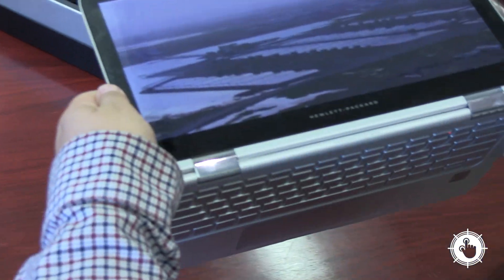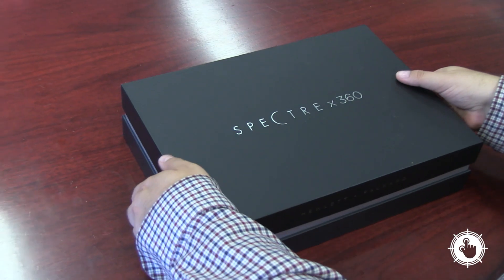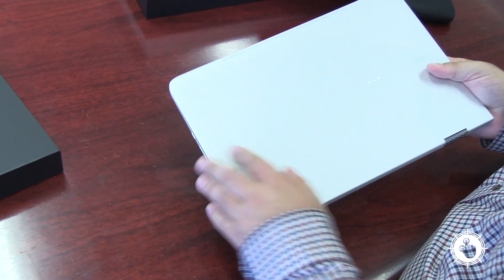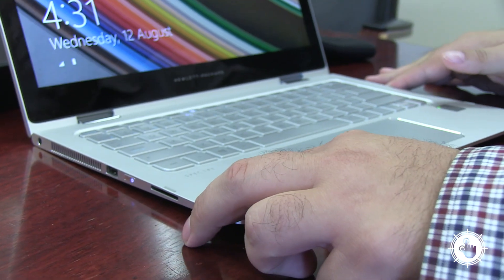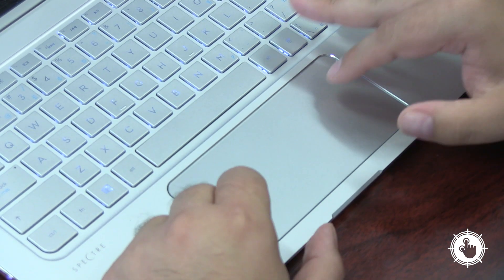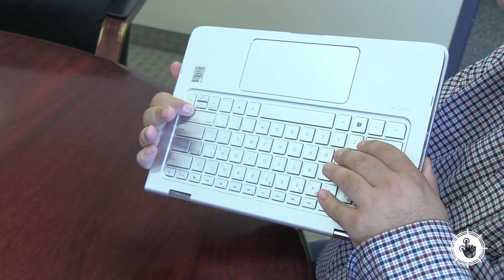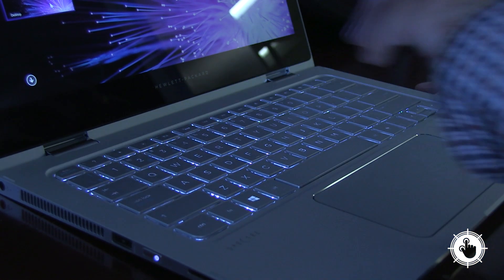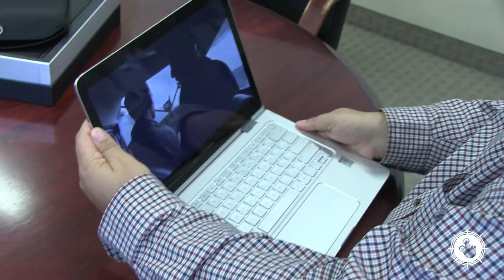All Hands on Tech: HP Spectre x360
The Spectre x360 was jointly designed by HP and Microsoft to be a high end ultraportable that showcases the new features of Windows 10.